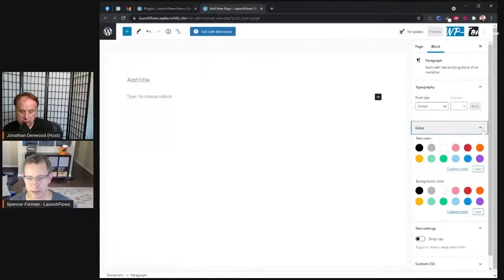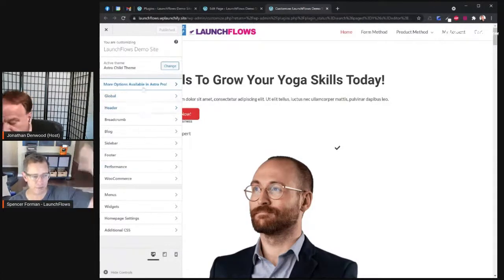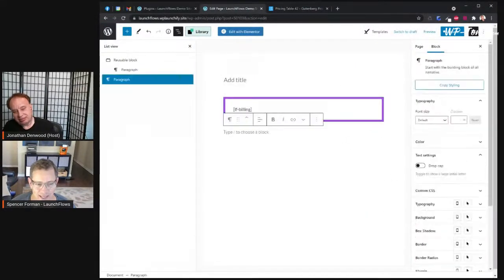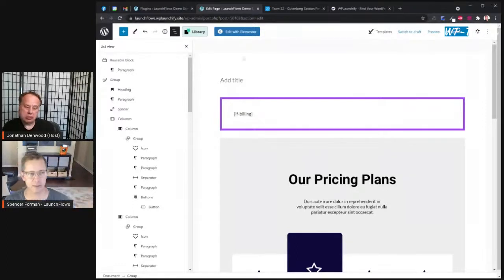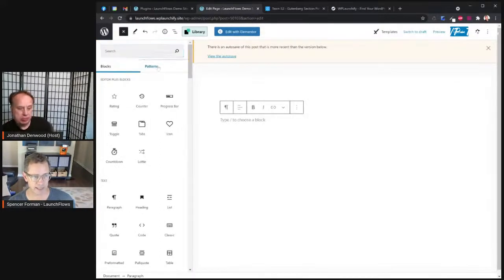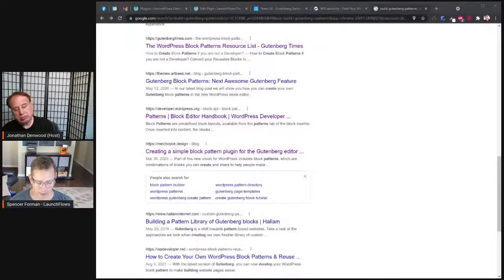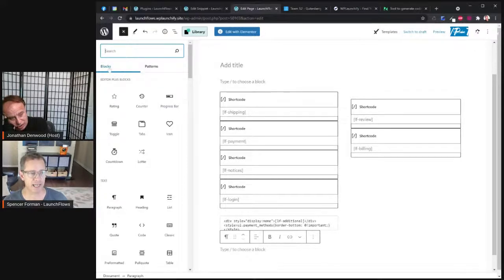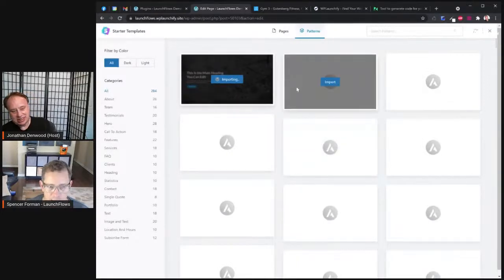WordPress Gutenberg Has Now Got Stag Now Where You Can Consider Using It.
In This Workshop, We Show You What Third-party Plugins You Can Add That Will Make A Big Difference To
 Its Usability And Power.

In this lunchtime workshop, Spence and Jonathan will discuss the benefits and tactics for using Gutenberg blocks as the foundation for your WordPress "stack" instead of your favorite page builder.

With the help of a few free plugins, the block editor has finally reached the point where it is functionally capable of delivering the functionality, speed, and flexibility one needs for modern automation, e-commerce, sales funnels, and more. This workshop will inspire you to explore what you can do for yourself or your client.

Sign up for our next WP-Tonic WordPress Mastermind Facebook Group and you be able to watch this great Workshop live and also ask us direct questions. On Friday, September, 10th at 10:30am PST